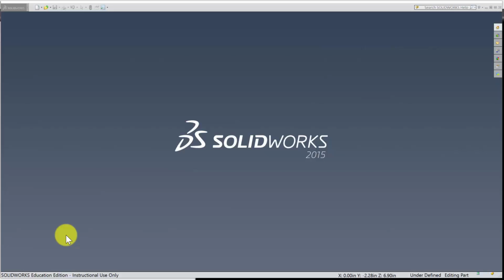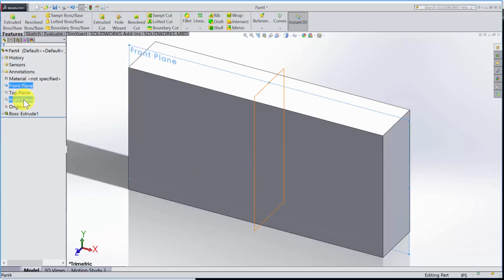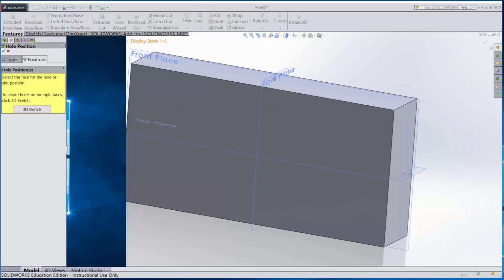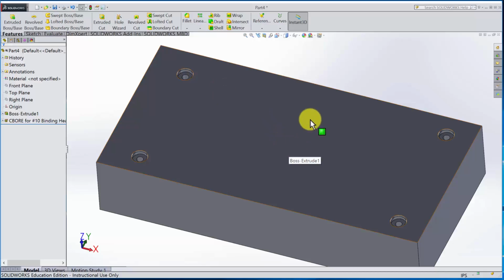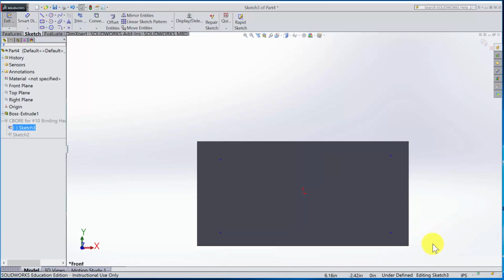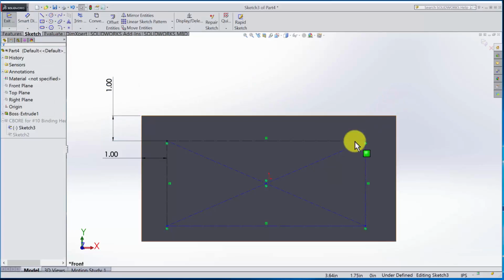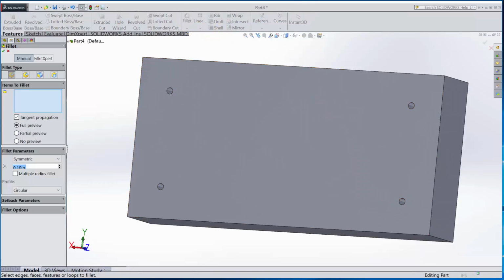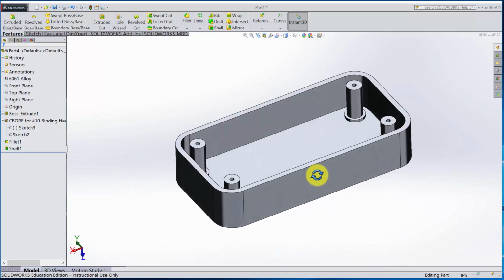SW Parts Miscellaneous